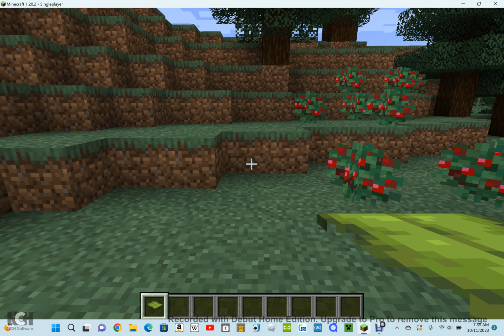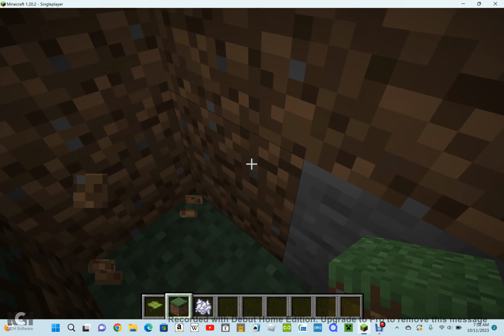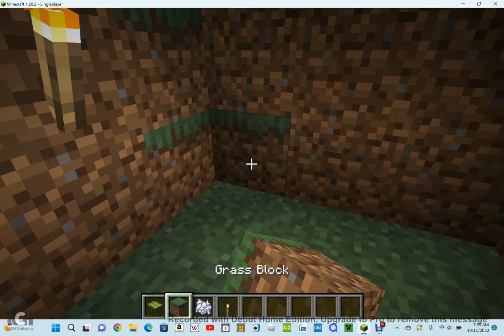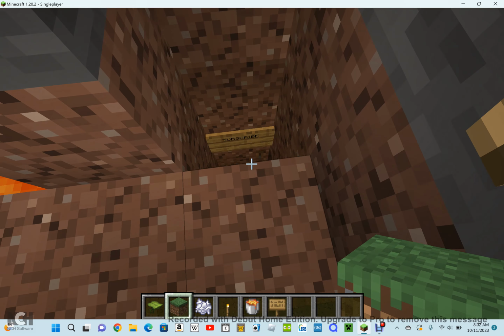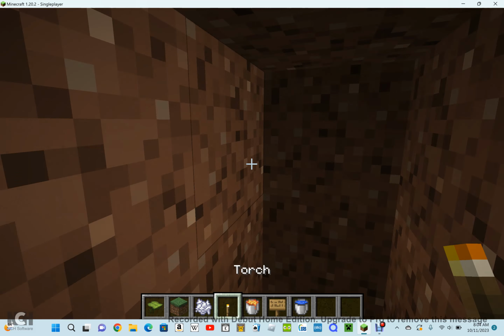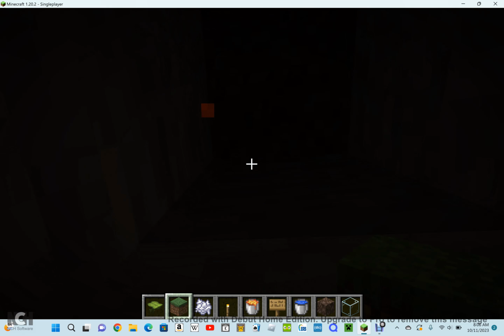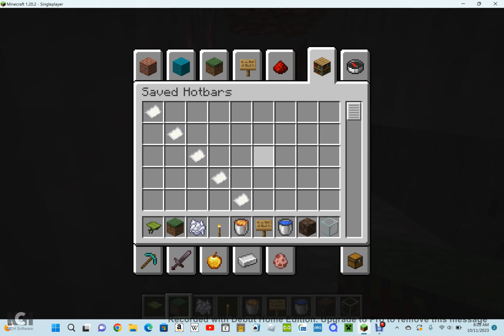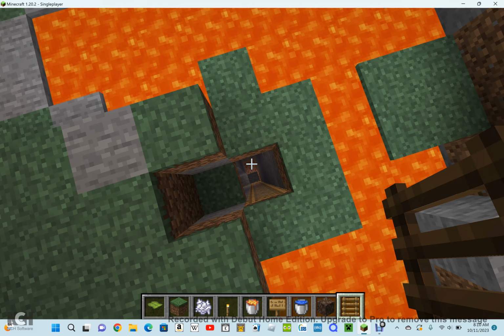Minecraft secret base w/ no redstone!